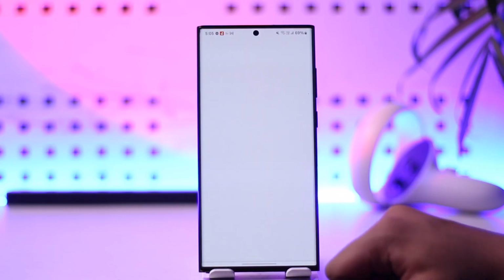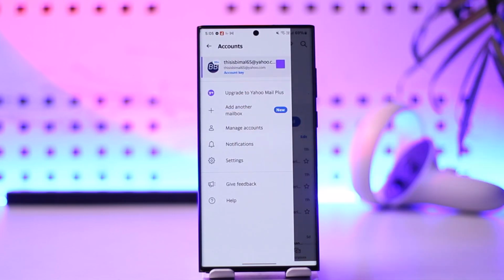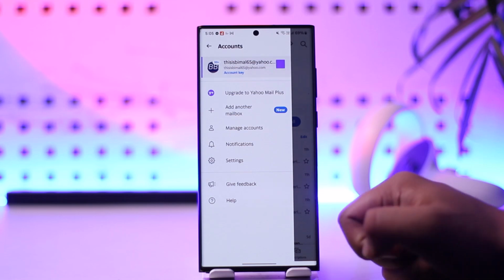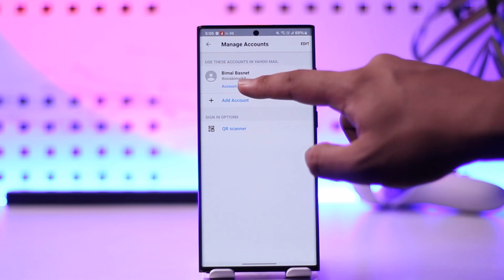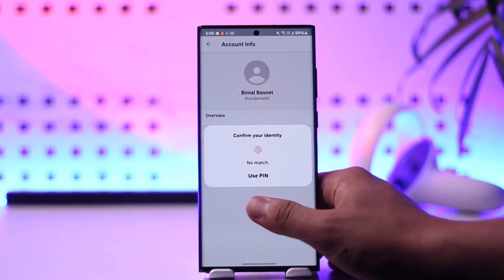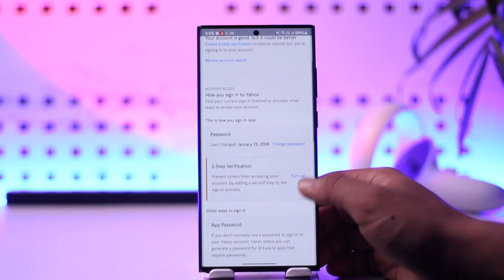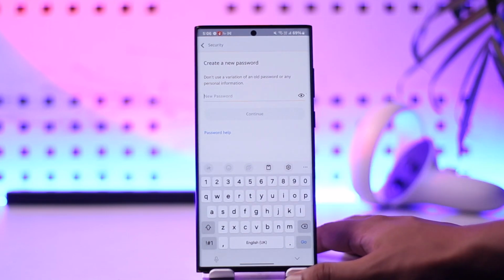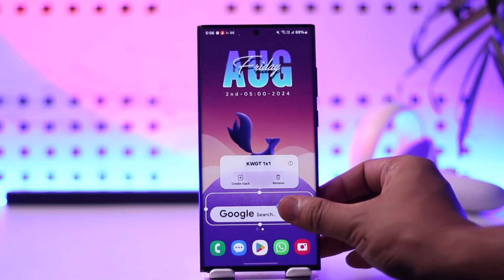How To Change Yahoo Mail Password 2024 !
In this video, we'll guide you on how to change your Yahoo Mail password. If you want to change your Yahoo Mail password, follow these simple steps:

First, launch the Yahoo Mail app on your device. Make sure you are logged into your account. To start, tap on your profile icon located at the top left of the screen.

Next, go to "Settings" and then tap on "Manage Accounts." Select the account for which you want to change the password and tap on the "Account Info" button.

In the Account Info section, go to "Security Settings." You may need to confirm your identity by entering your phone PIN. Once confirmed, you will be taken to a new page where you can see the option to change your password.

Tap on "Change Password," enter your new desired password, and then tap on the "Change" button at the bottom of the screen.

Your password will be successfully changed.

By following these steps, you can change your Yahoo Mail password easily.

Timestamps:
0:00 Introduction to changing Yahoo Mail password
0:02 Launching the Yahoo Mail app
0:08 Accessing the profile icon
0:14 Navigating to Settings
0:20 Going to Manage Accounts
0:24 Selecting Account Info
0:30 Accessing Security Settings
0:34 Confirming phone PIN
0:39 Changing your password
0:50 Conclusion and additional support